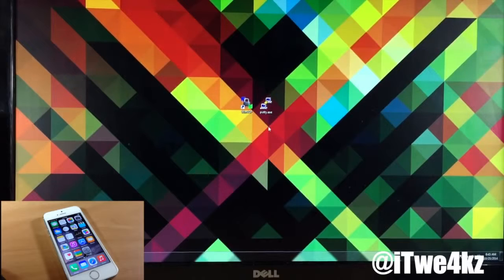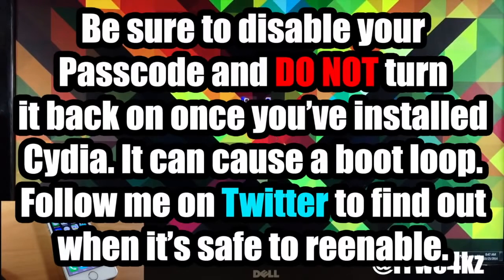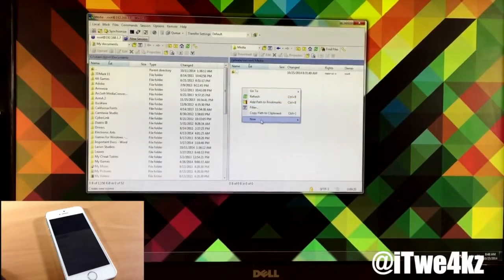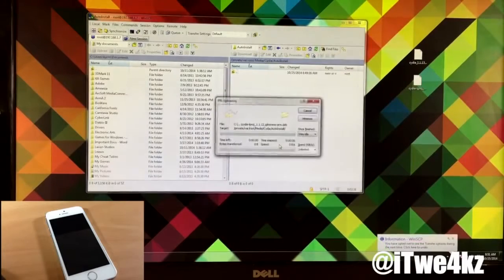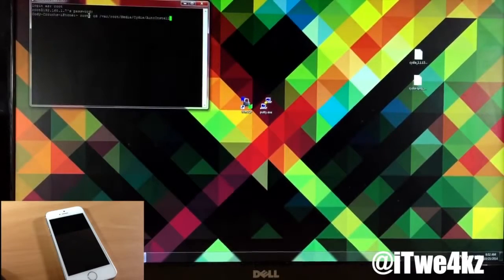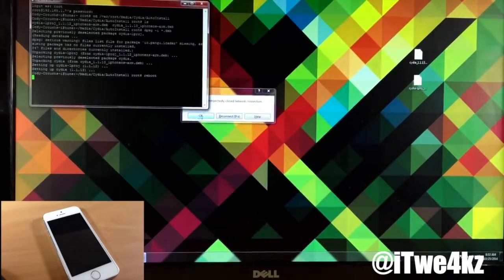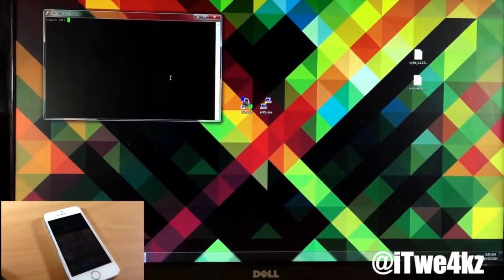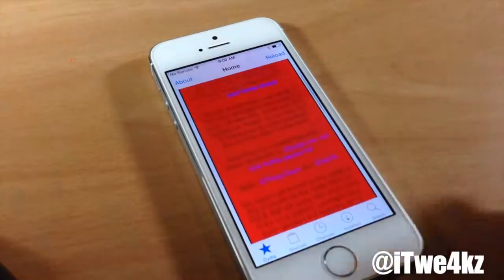How to Install Cydia on Windows on iOS 8